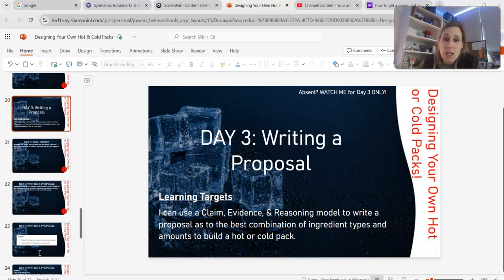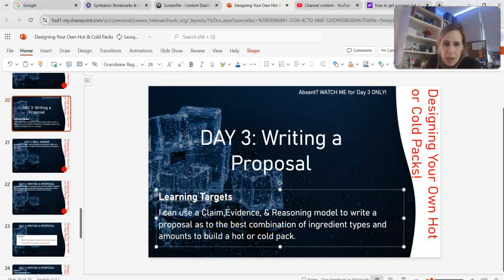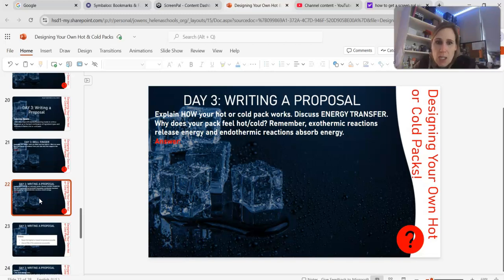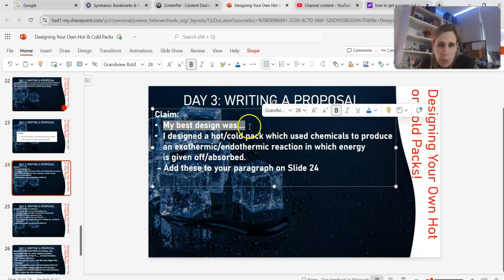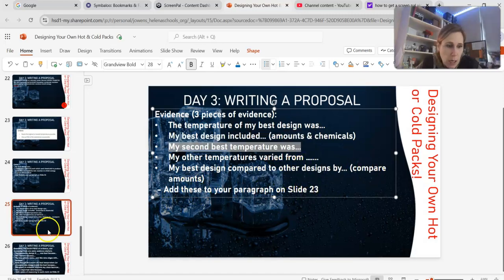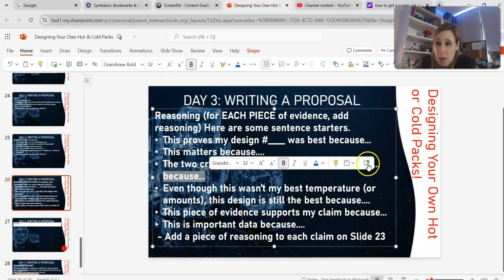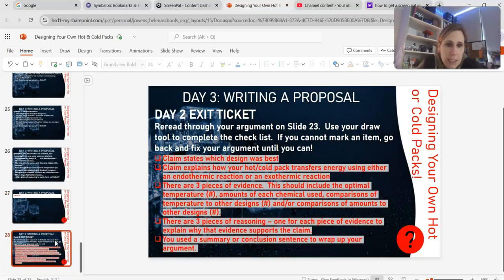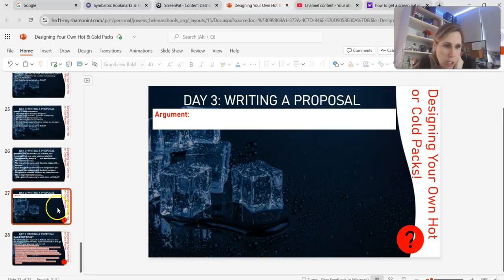Hot/Cold Packs Day 3